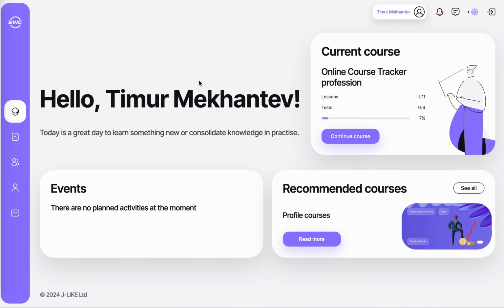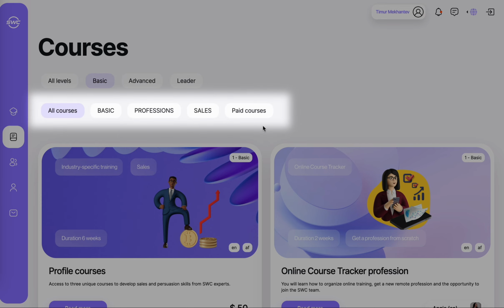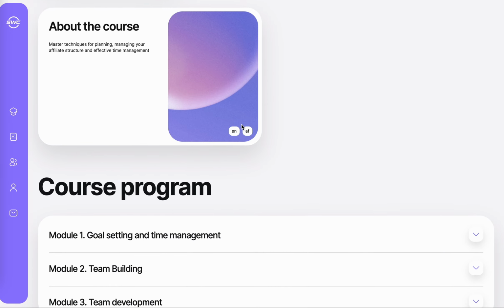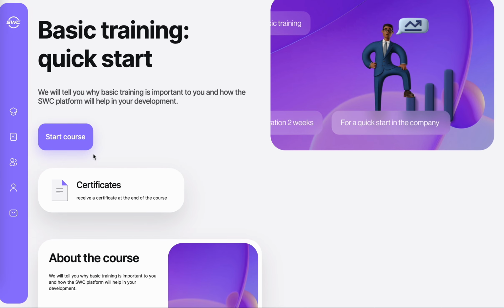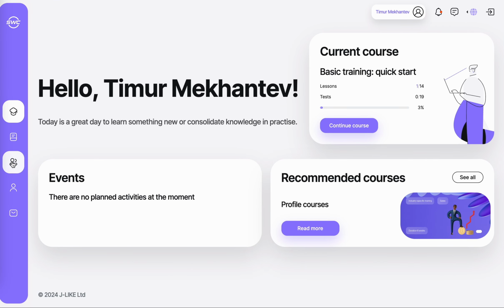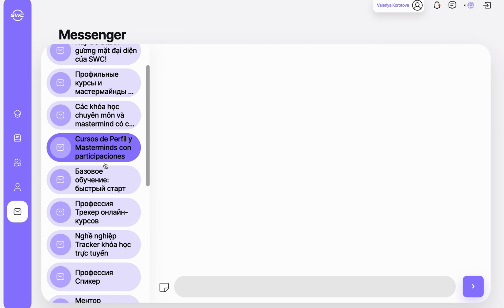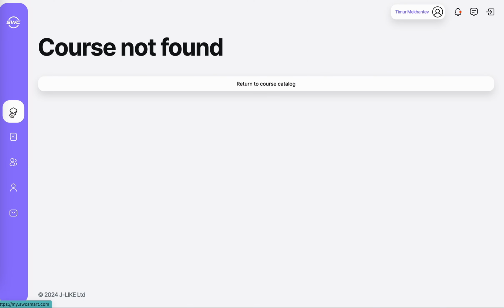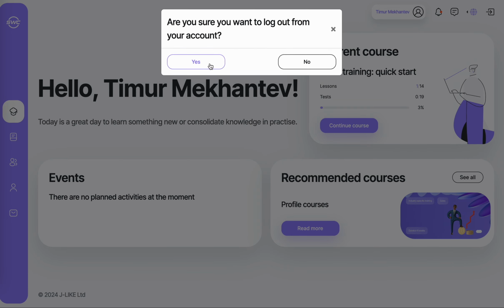Welcome to the Smart World Community platform!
Today we are going to tell you how to use our platform and what you can find on it.

✨ Smart World Community is your path to personal development, where you will find courses and activities to suit you. In order to get started, you need to enter your email and password from the SWC platform, confirm that you are not a robot, and click "Continue". This will take you to the main page where you can change the language and see the current courses.

Once logged in, you will be presented with two menus:

The left panel contains a welcome message, event information, recommended courses, and your progress on the current course.

The folder with all courses is divided into levels and categorised into basic professions, sales and paid courses.

The third folder is the events section where you will find current events.

The fourth folder gives you access to your profile, certificates and courses.

The last one is Messenger, where you can contact support or join a chat room for courses or events.

Don't forget to customise your profile and language in the settings in the top right corner.

Let's move towards new knowledge and skills together!

✅ We are very happy with your👍 LIKES and waiting for your COMMENTS 🗨🙂